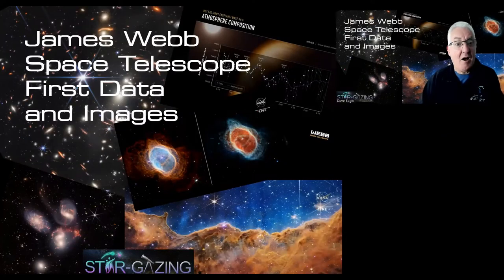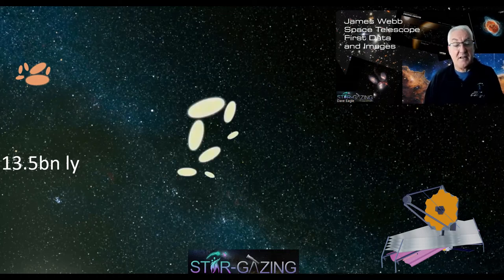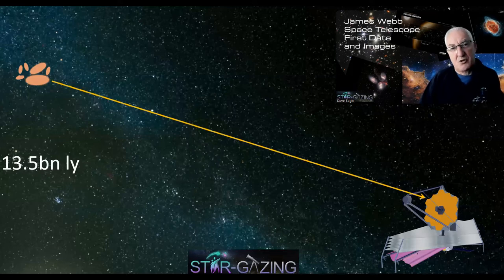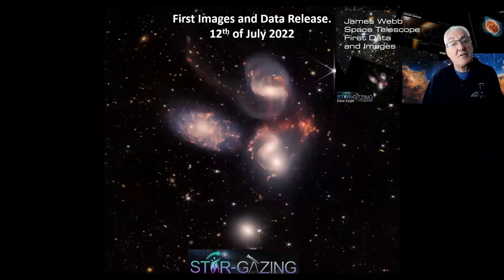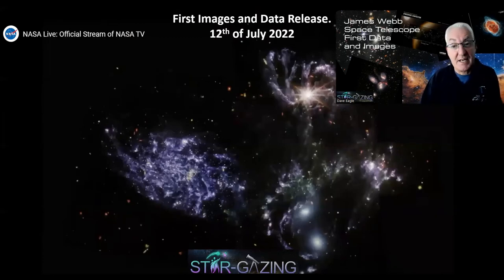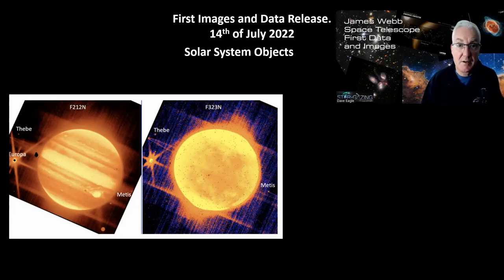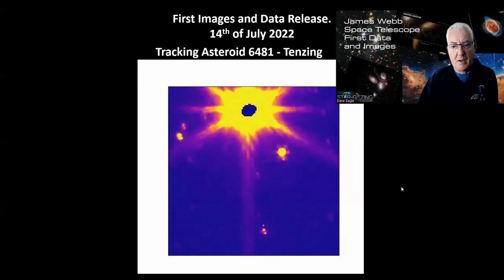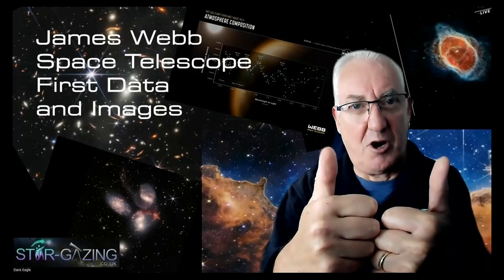Webb Space Telescope First Images and Data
Following the success and popularity of my last Webb Space Telescope video I did, I thought I'd do another video talking about the other images and data recently released by the James Webb Telescope Team.
Any inaccuracies are entirely my own, for which I can only apologise.